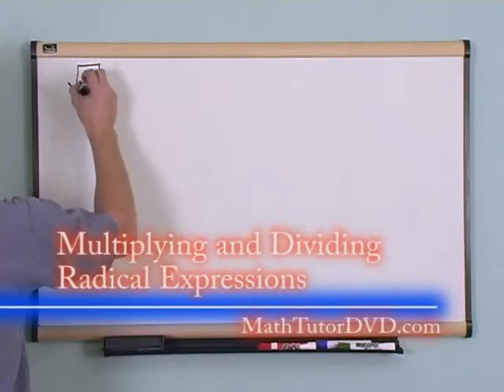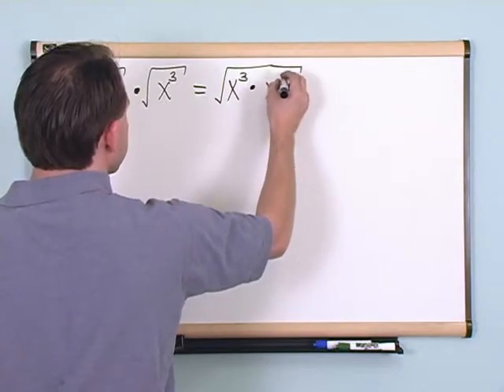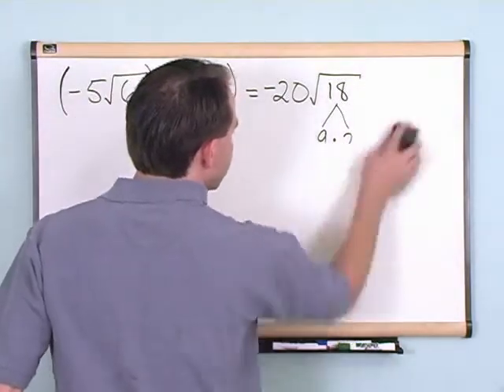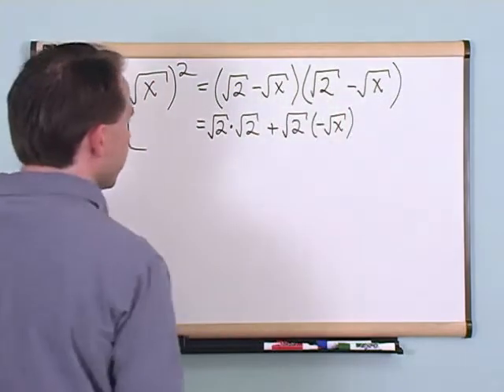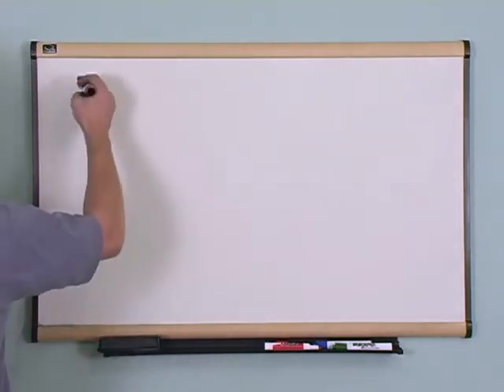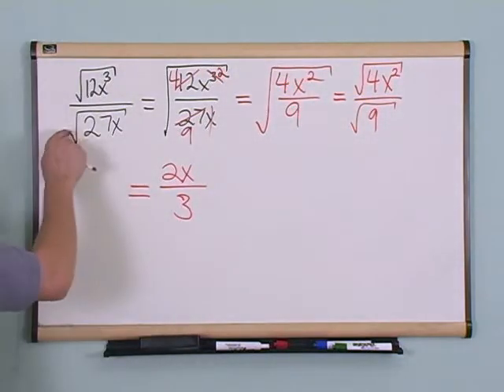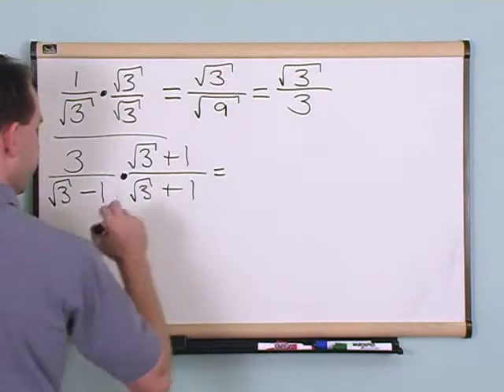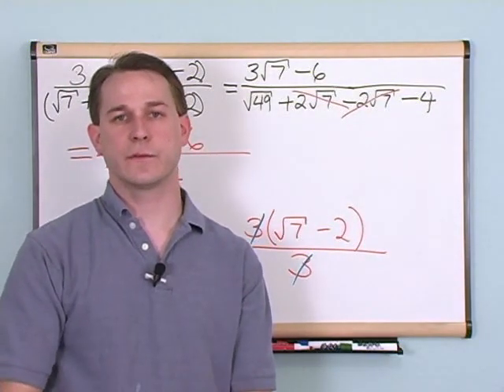11 multiplying and dividing radical expressions